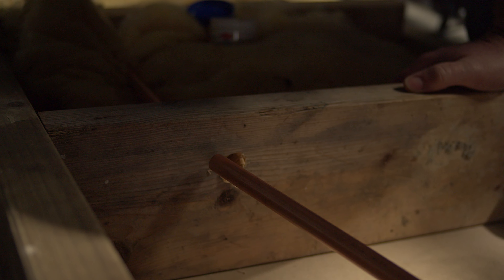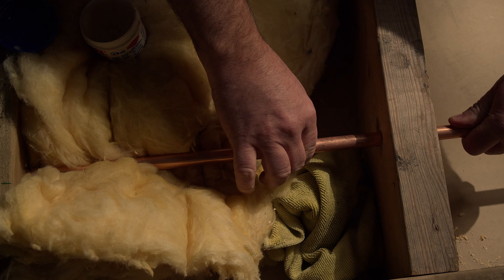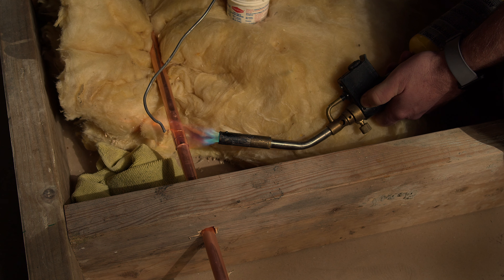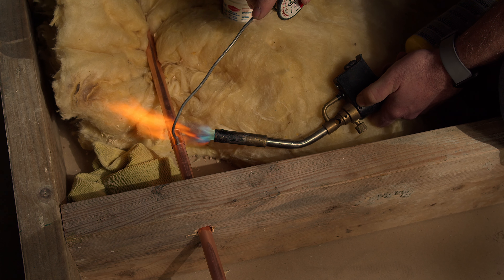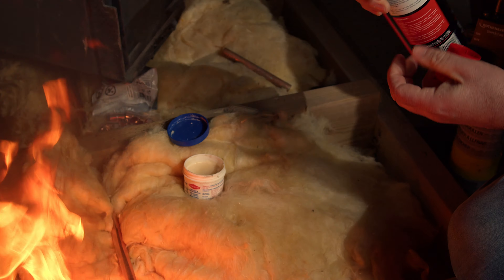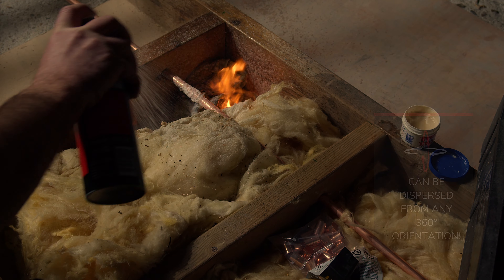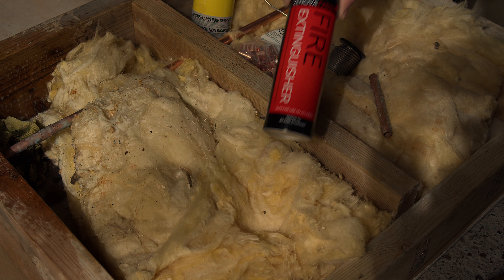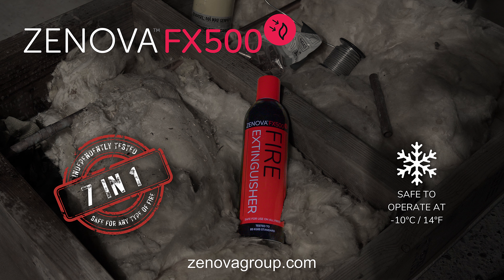FX500 Soldering Scene